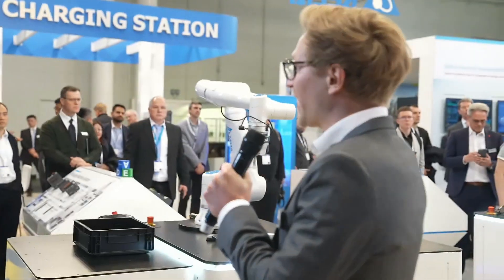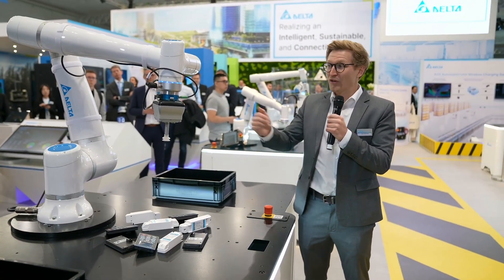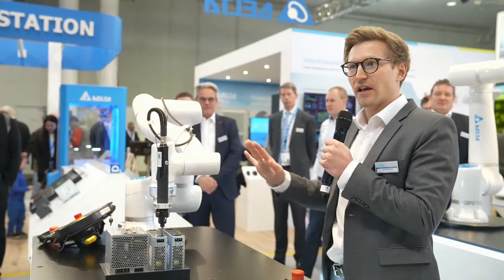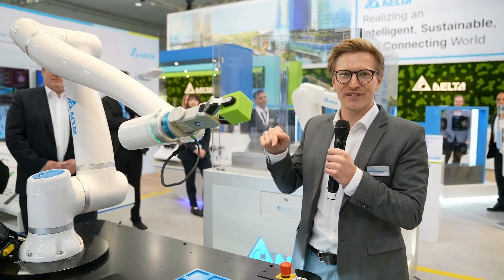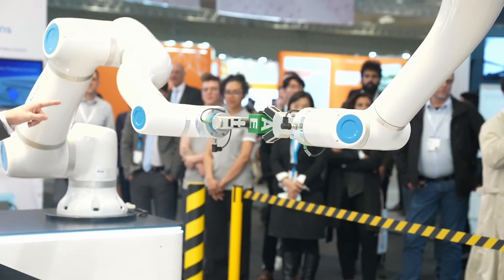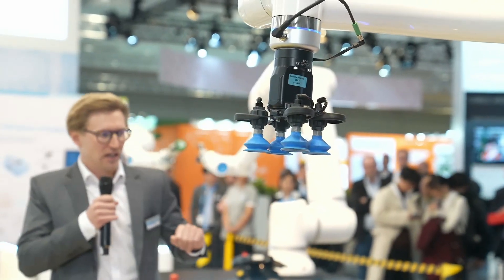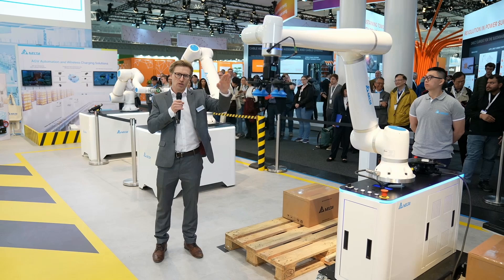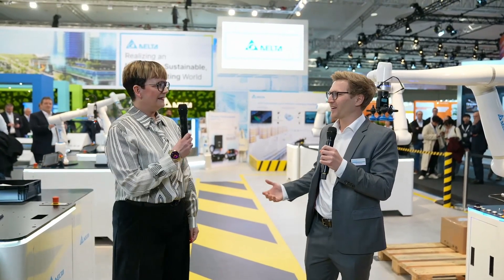The Future of Automation with Delta Starts Now - Delta Livestream from Hannover Messe 2024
Join us online for the unveiling of Delta's game-changer in industrial automation. This event marks the start of a new era in efficiency and smart business solutions. Watch now.

Video production by @fokuspokusmedia .